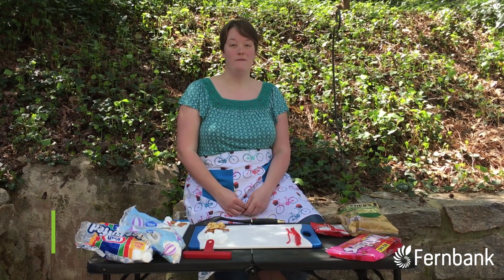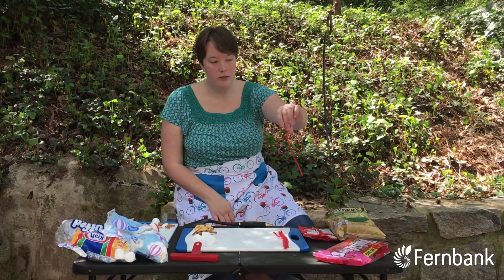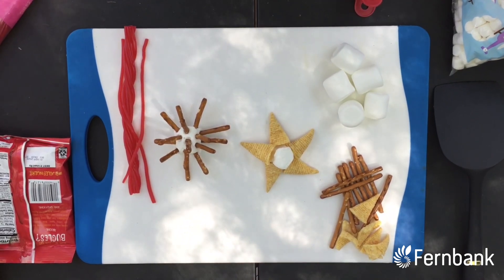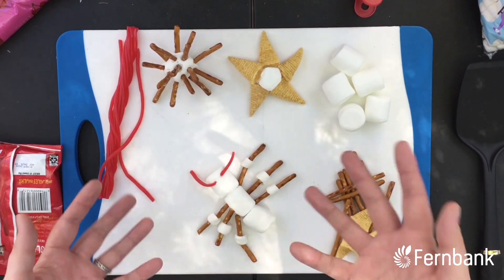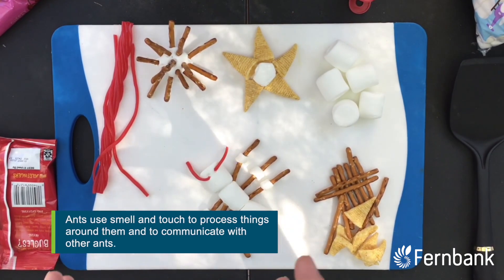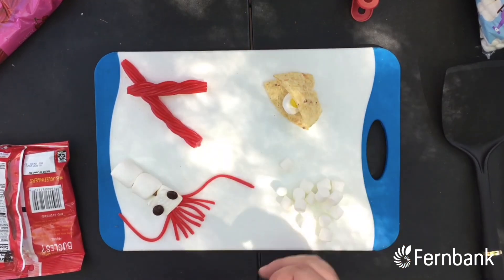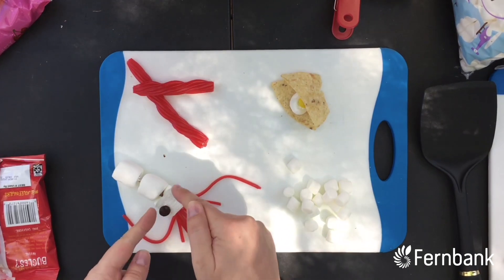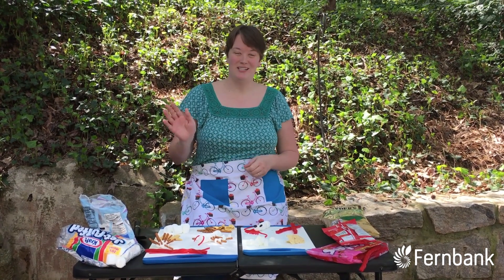Nature Experience: Edible Invertebrates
Satisfy your sweet tooth and your curiosity with educator Eliese’s edible invertebrates! Discover some of the incredible adaptations of animals with no bones. A few ingredients from your pantry can create these critters with a tasty twist!